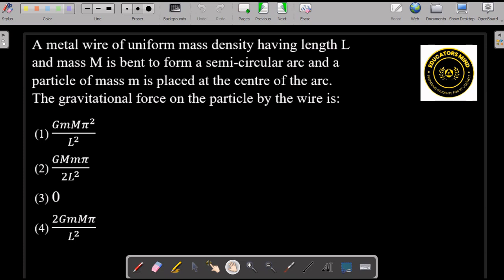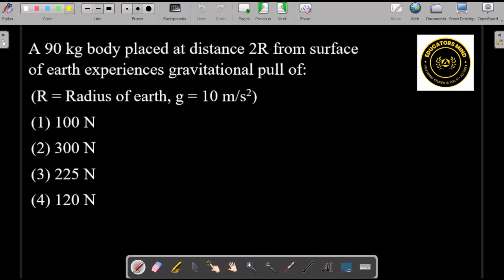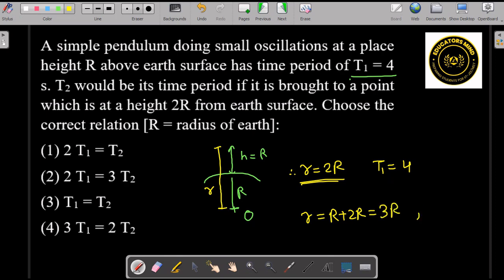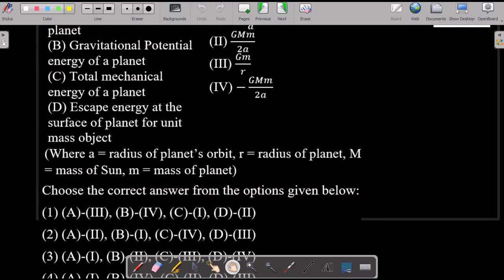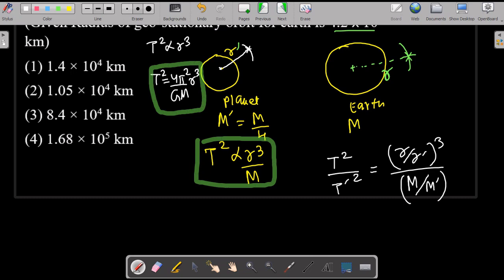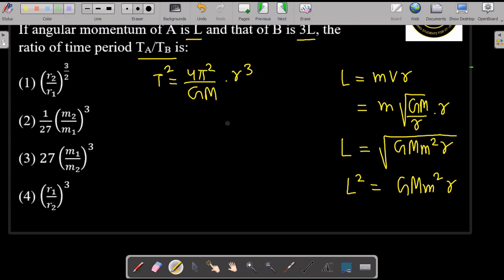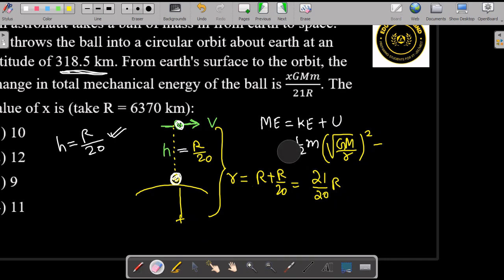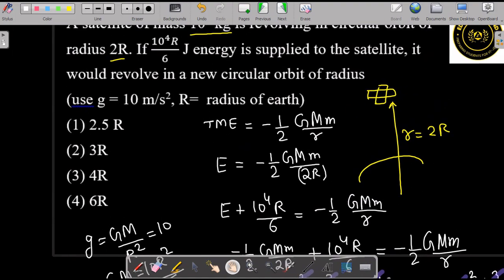STCJM24 - Module 7 - Gravitation - Session 9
In this video, the recent PYQs of JEE Main related to Gravitation chapter is covered. It will be helpful to students to develop good foundation in Gravitation.